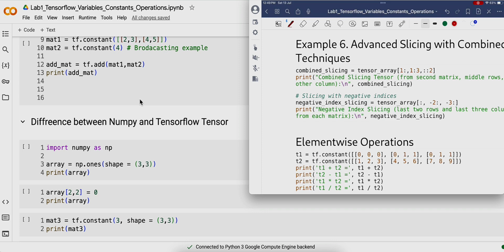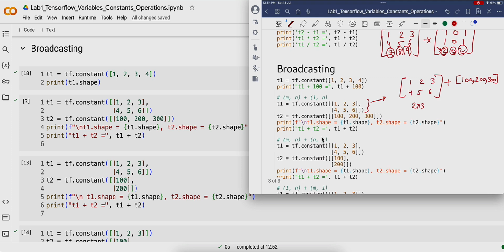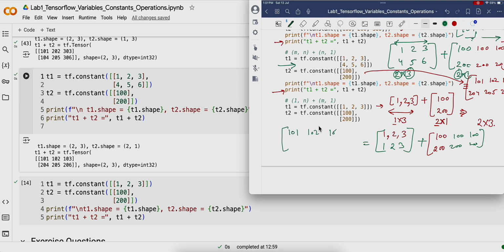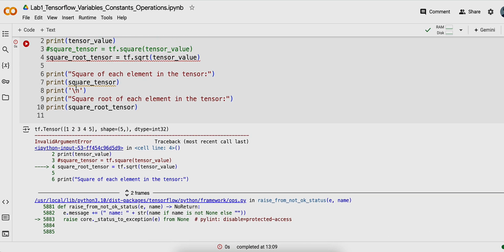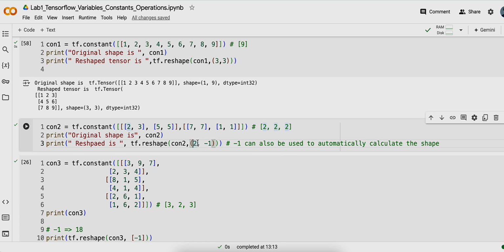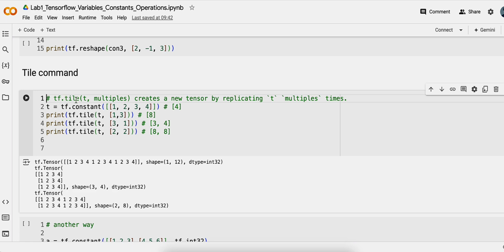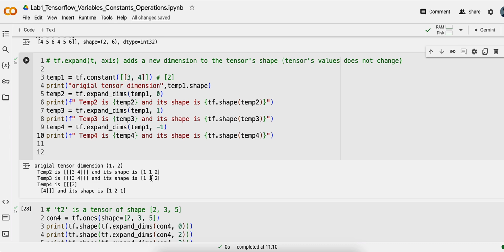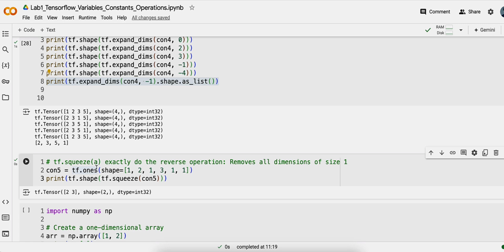Lecture 2: TensorFlow Constant, Reshape, Slicing and Broadcasting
In this lecture, concepts of Tesnorflow constants, broadcasting, tf.tile, reshape, tf.expand and tf.squeeze are discussed.

Timestamps
0:00 Introduction
0:48 Element-wise Operations
4:22 Broadcasting
11:43 Some random examples
16:32 Reshaping and Transpose
25:22 tf. tile explanation
29:12 tf.expand Explanation
35:08 tf.squeeze Explanation